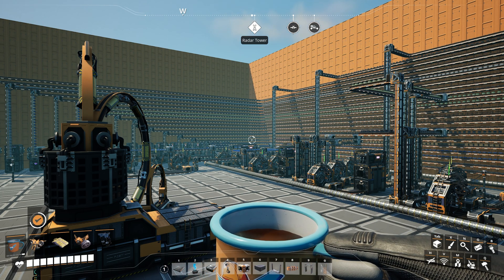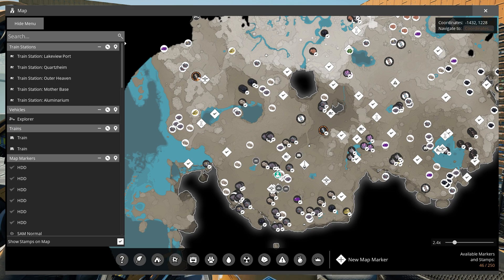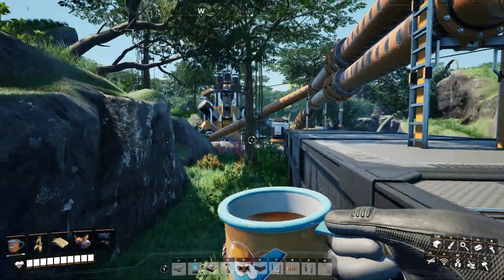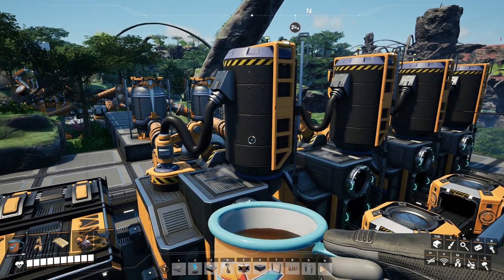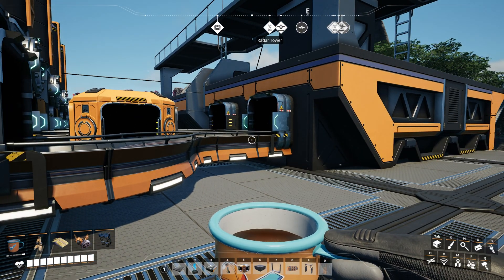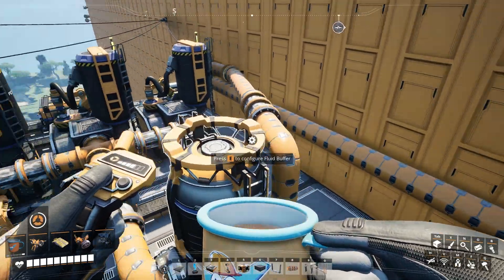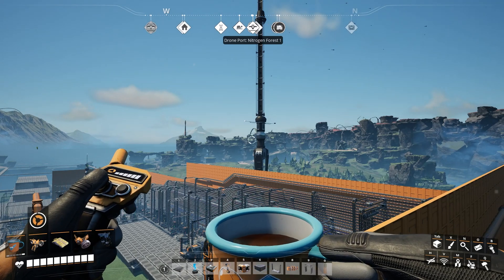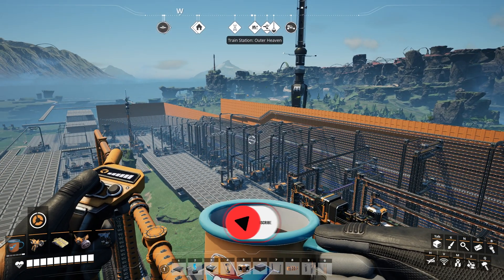Satisfactory Packaged Nitrogen Recycling with Drones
Here's an overview of how I efficiently use drones and packaged nitrogen gas for early nitrogen production.